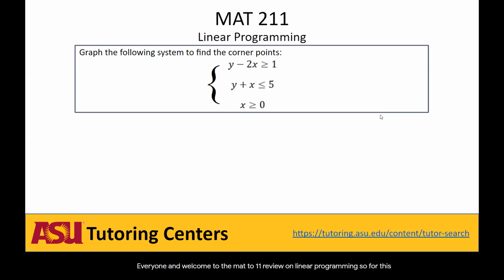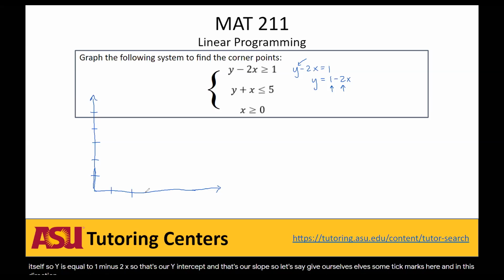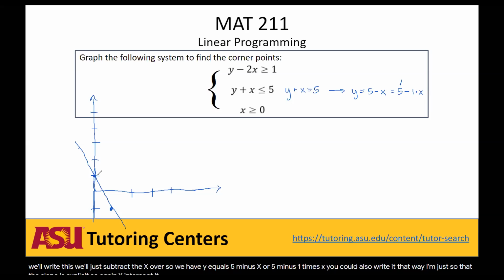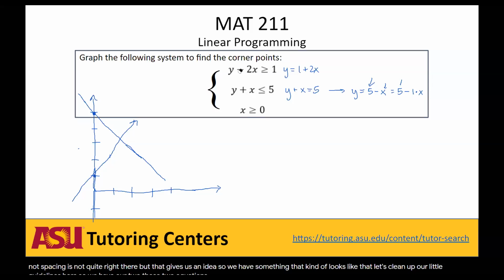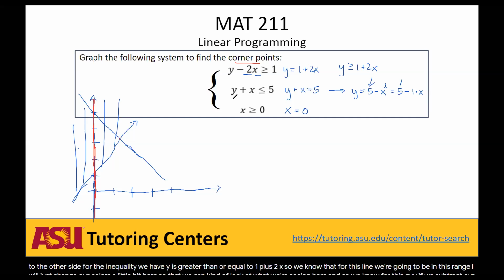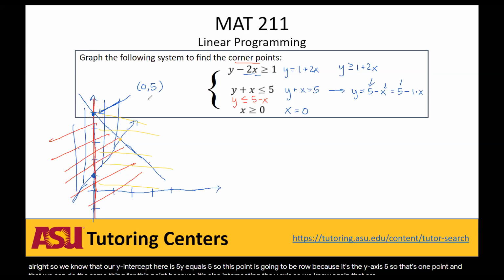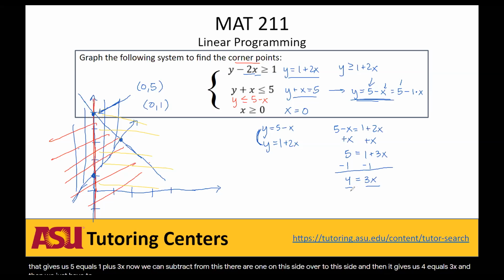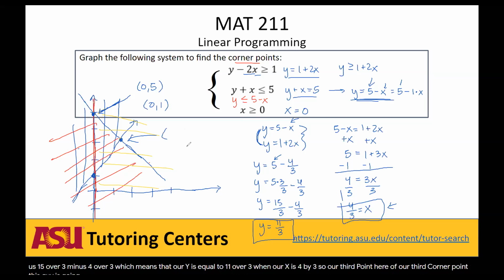Linear Programming #5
This is a video covering the topic: 6.1, 6.2, Graphically, solution set